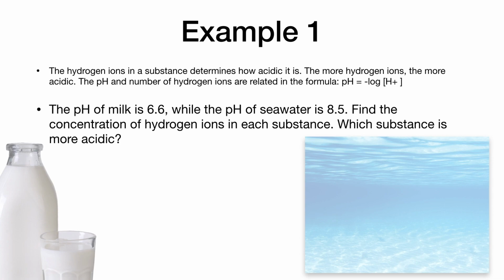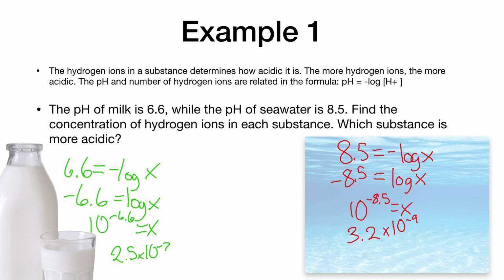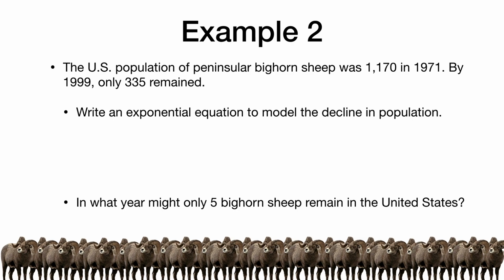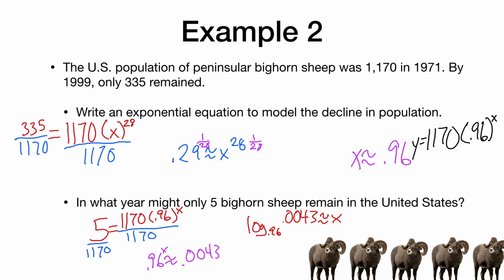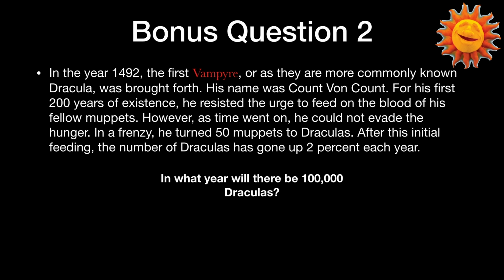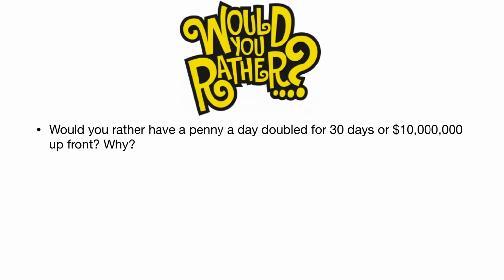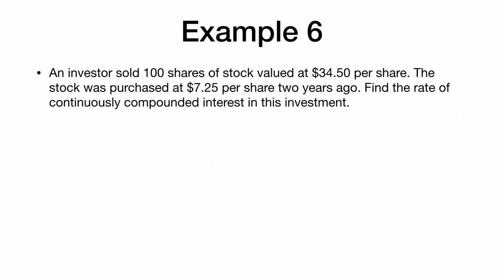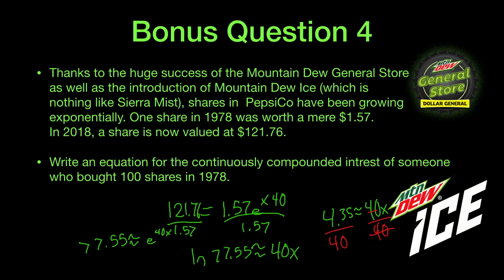Exponential and Log Word Problems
We are going to go over some exponential and logarithmic word problems.

Music made in Garageband by David Walker Peacock